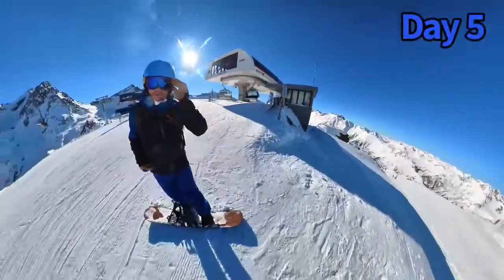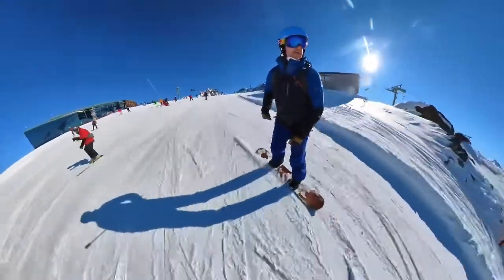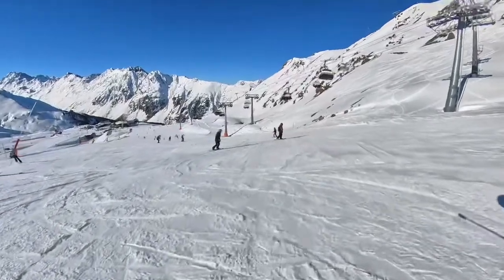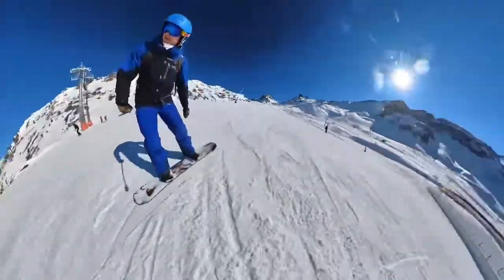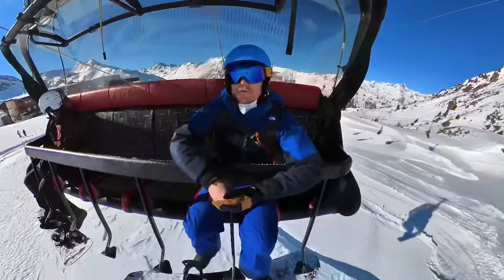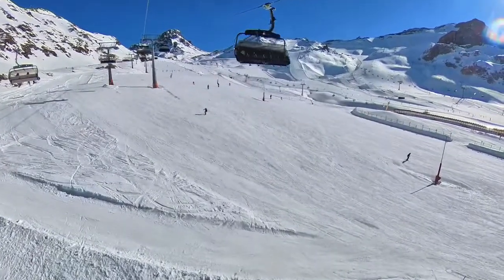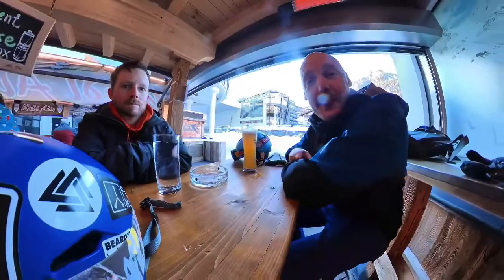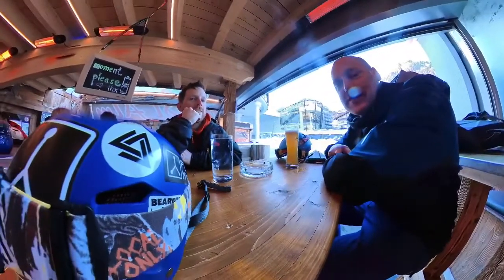ISCHGL Day 5 Tom’s back on a snowboard & is now learnt how to carve In just 5 days.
We have been in Ischgl now for five days of which Thomas has snowboarded for four of them, he has done exceptionally well but as we all know snowboarding does take its toll on the body. Determination and hard work will always pay off, it takes more than an hour a day and sometimes a week to master the art of snowboarding. Once you have mastered this art you will feel the switch click and you will connect with your bored and that will be it you’ll be hooked forever.